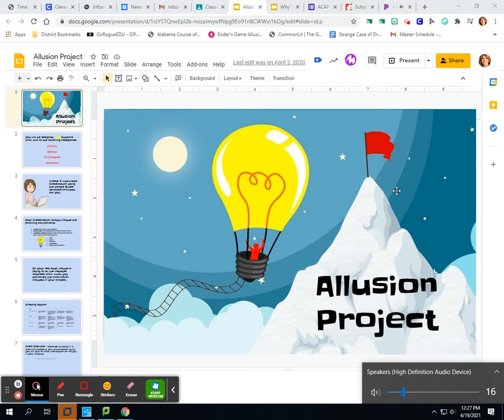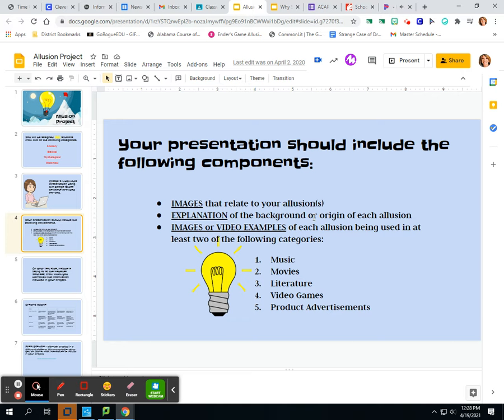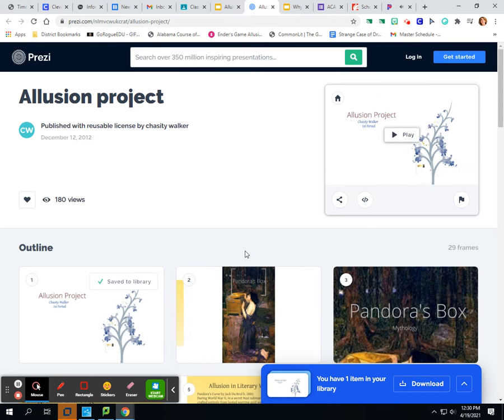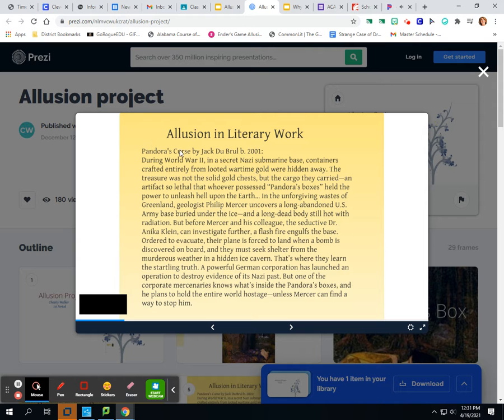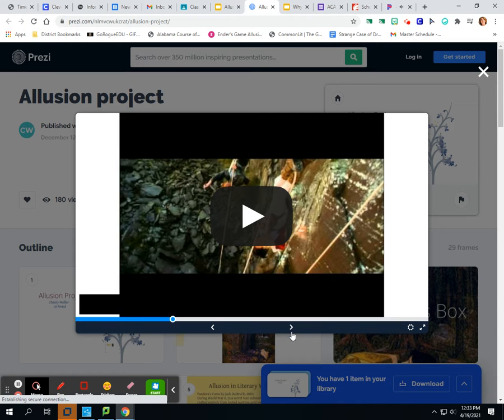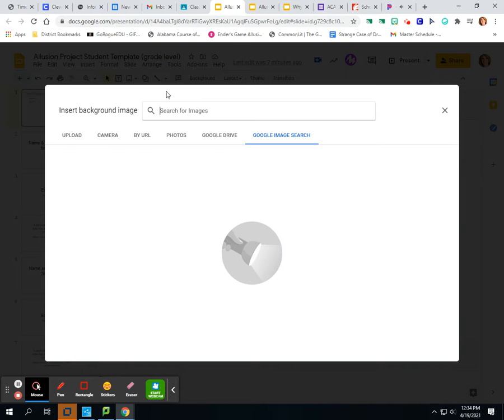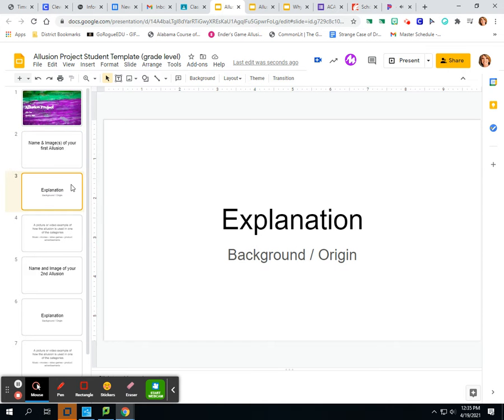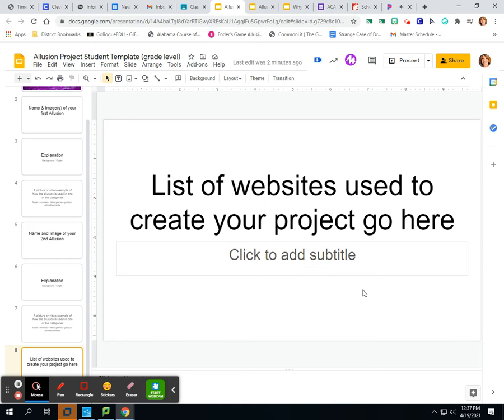How to complete your Allusion Project